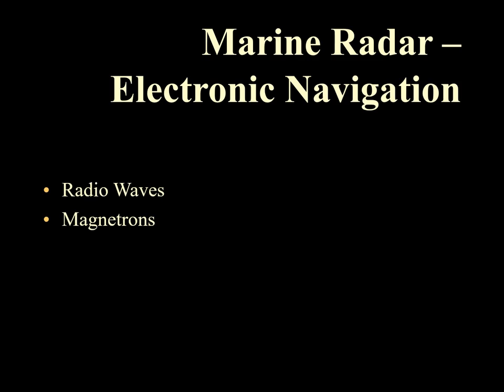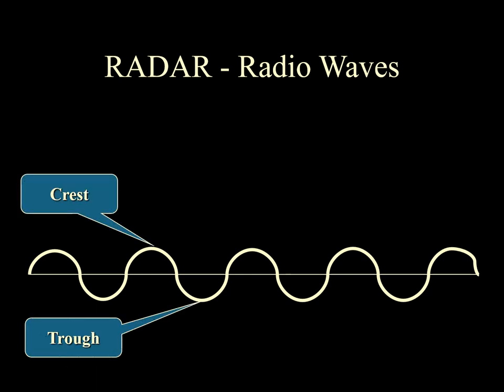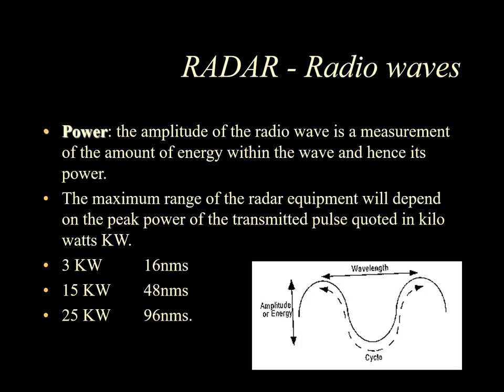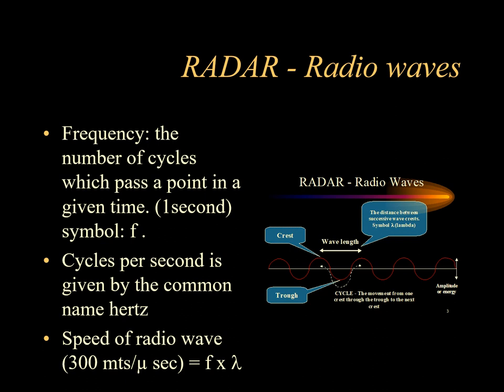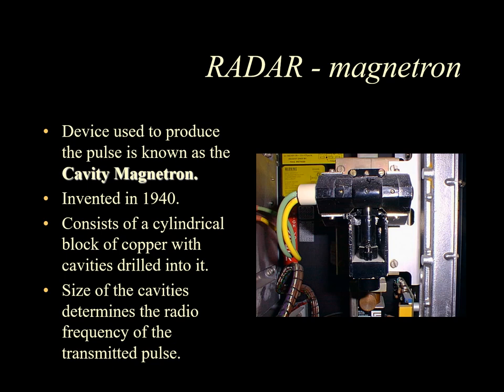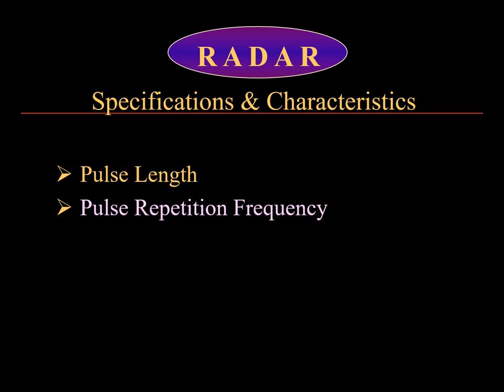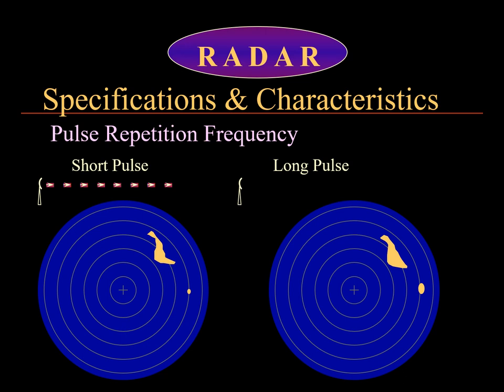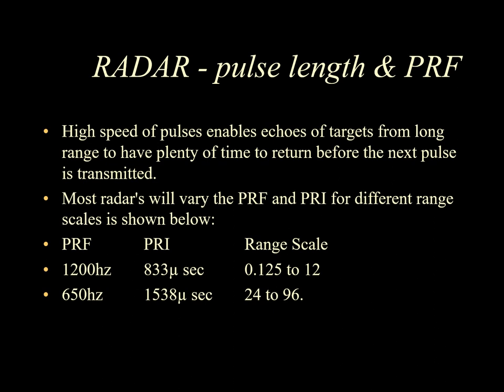Marine Radar - Radio waves and Magnetron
This is video 2 in the series of videos on the marine Radar. Link to video 1 is given below. This video explains the generation and use of radio waves for target detection at sea. The following terms are explained:
Pulse length; pulse repetition frequency; pulse repetition interval; pulse amplitude; and others.